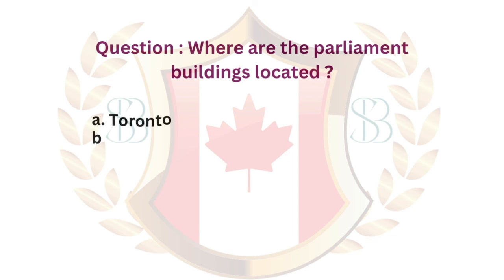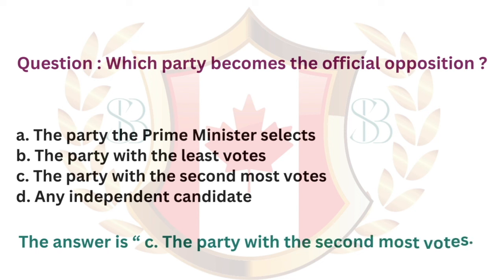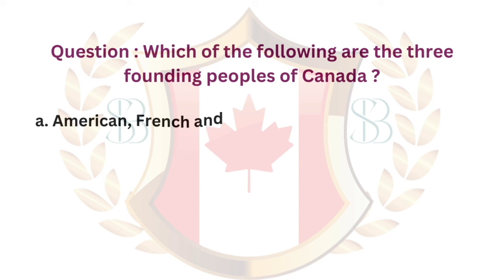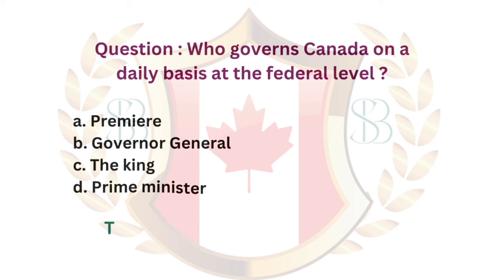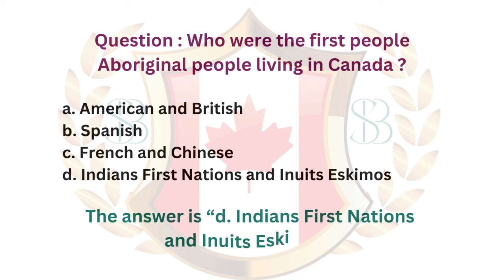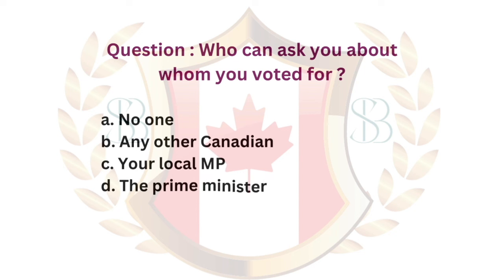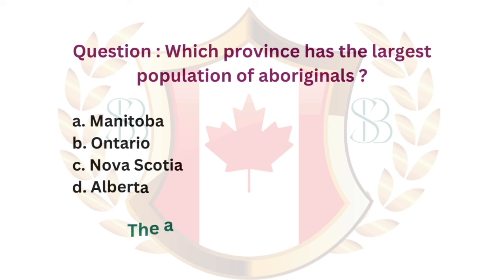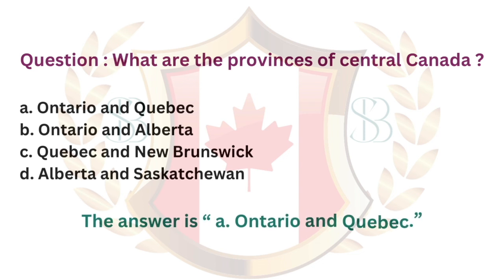Important Practice Questions & Answer for Canadian Citizenship Test - 2024.